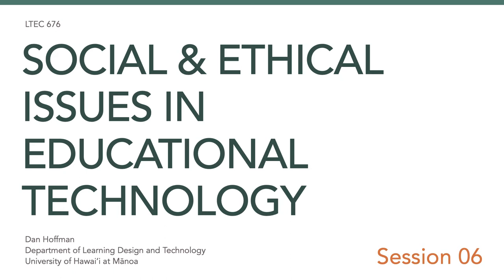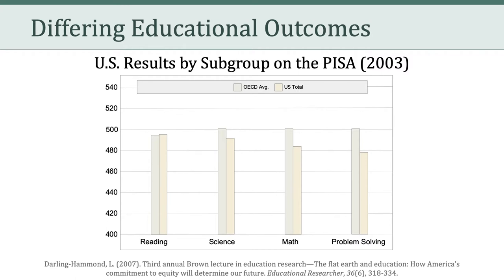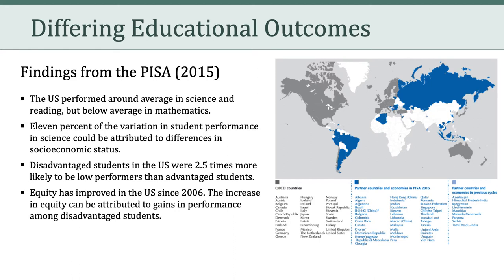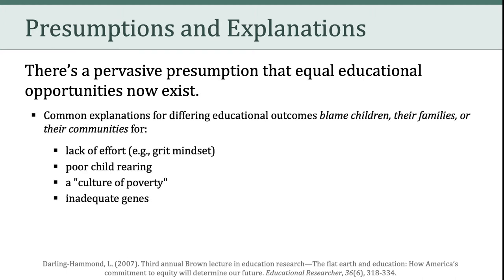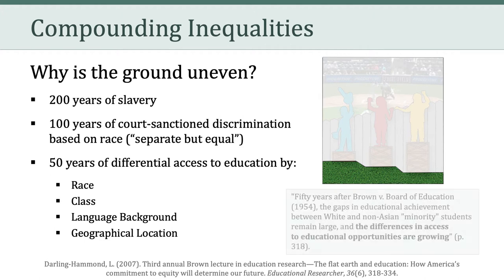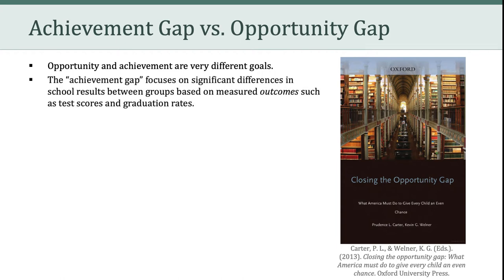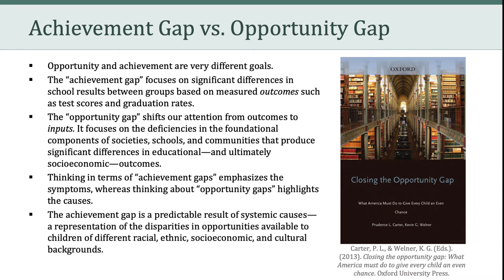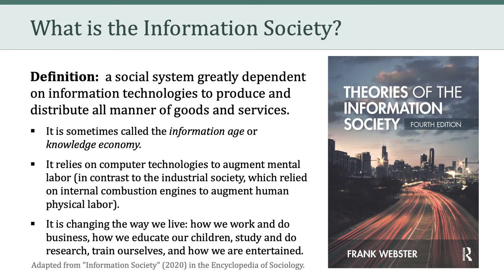LTEC 676: Social and Ethical Issues in Educational Technology (Session 06)